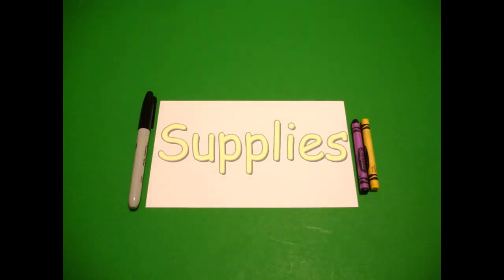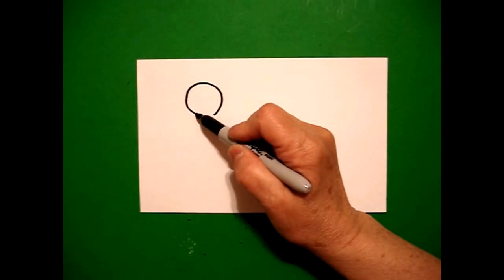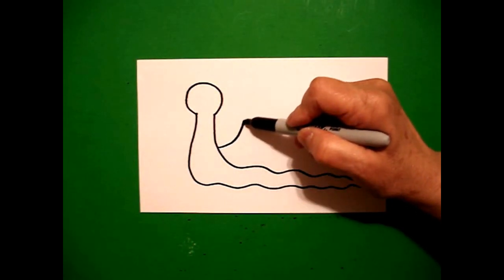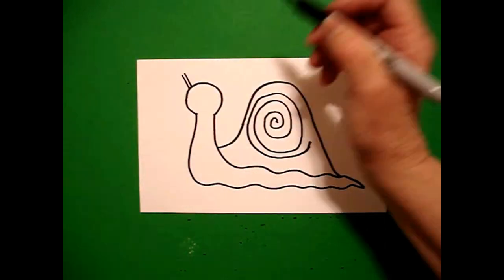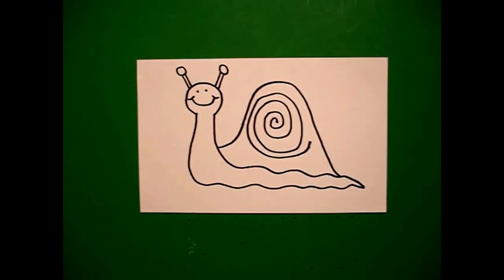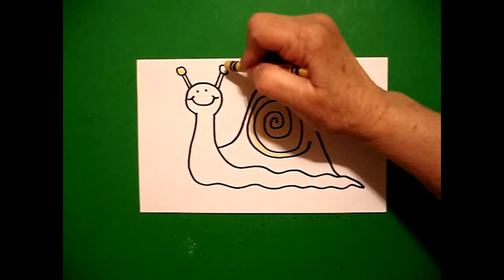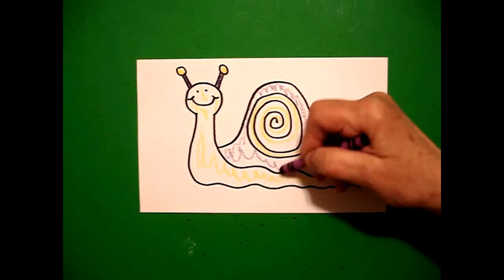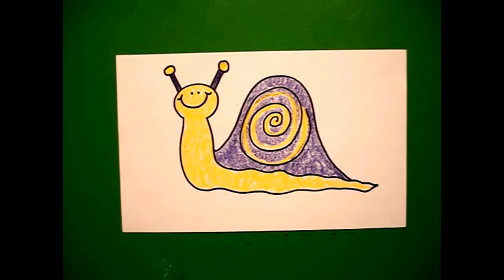Let's Draw a Snail!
Easy to follow directions, using right brain drawing techniques, showing how to draw a snail.